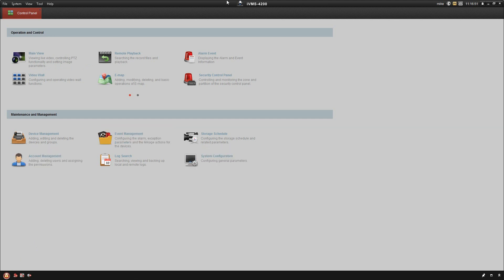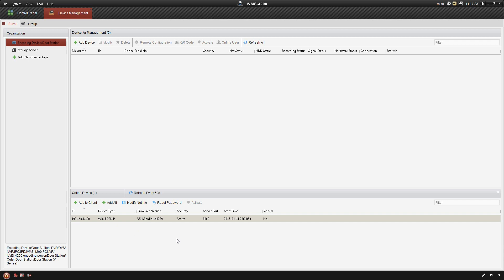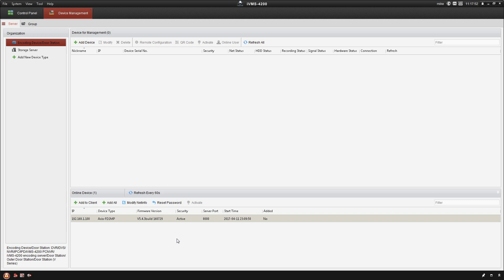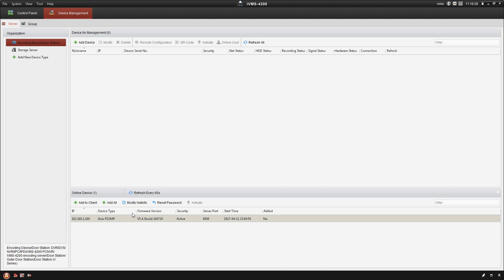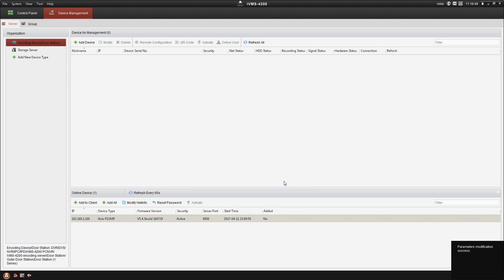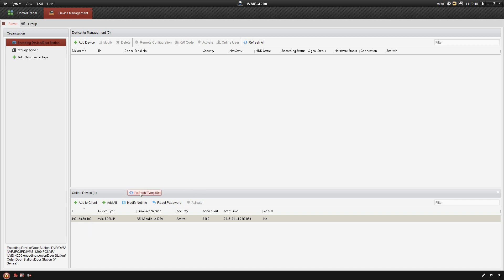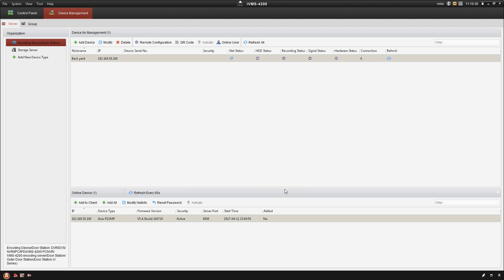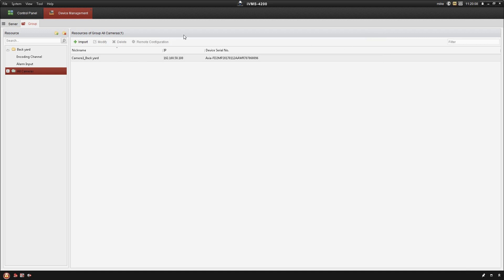Adding IP cameras to iVMS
How to add IP cameras to the iVMS NVR by Sentry Security Systems Inc.